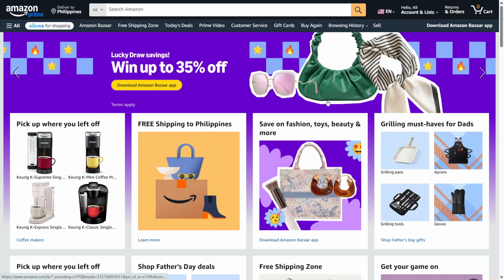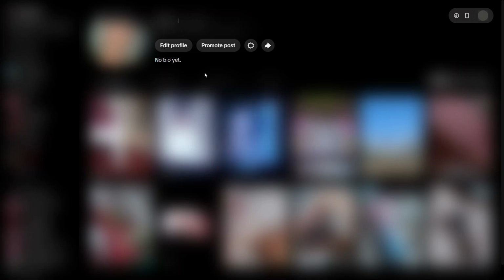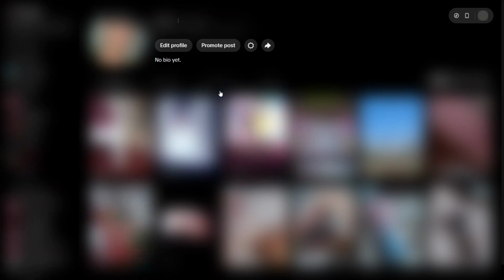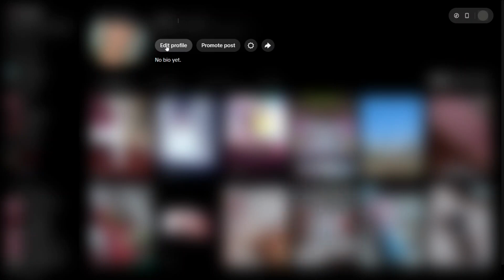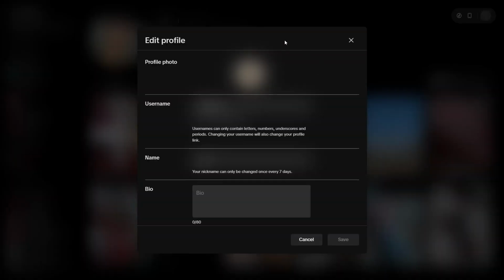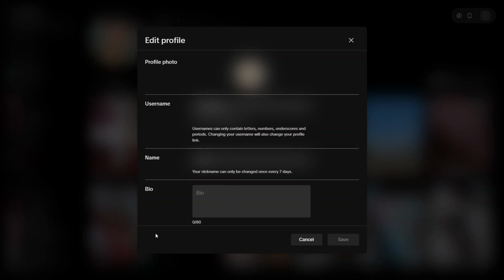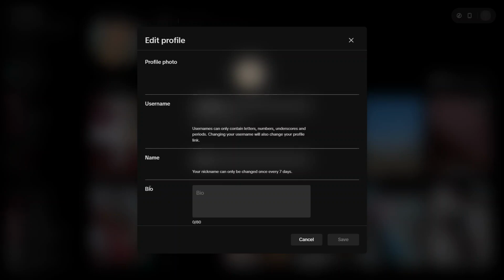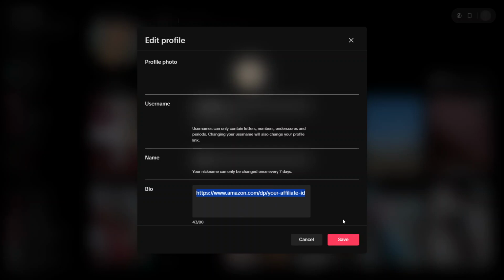How to Add Amazon Affiliate Link to TikTok Bio (2026) | Step-by-Step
Learn how to add an Amazon affiliate link to your TikTok bio the right way in this updated step-by-step walkthrough. This tutorial covers exactly what you need to set up your bio link, stay compliant with TikTok's current guidelines, and make sure your affiliate link is actually clickable and trackable. Whether you're brand new to Amazon Associates or already earning commissions, this method works with TikTok's latest interface. We'll also show you how to work around common restrictions so your link goes live without issues. No outdated workarounds — just a clean, current process that gets results. Follow along and have your link live before the video ends.